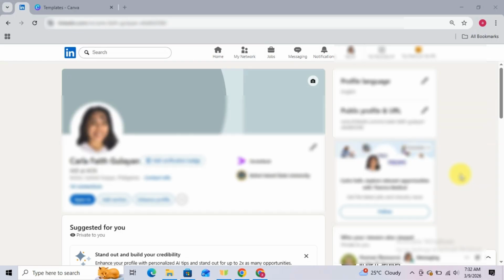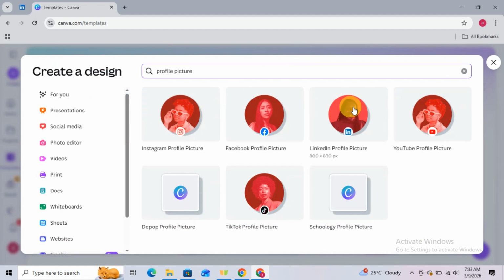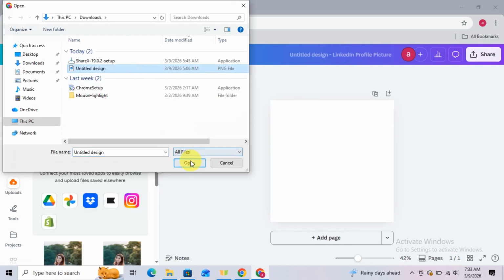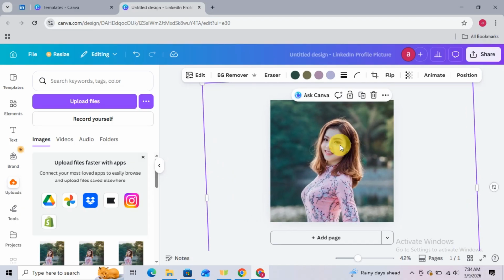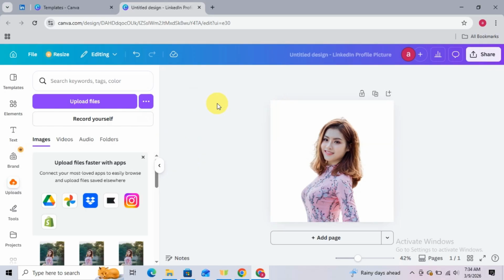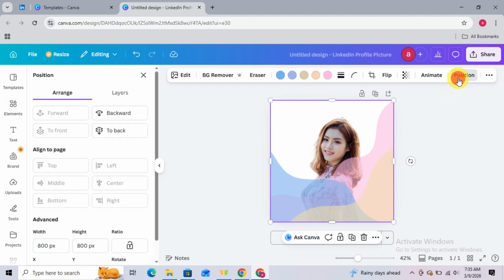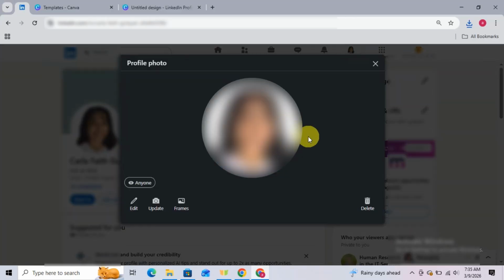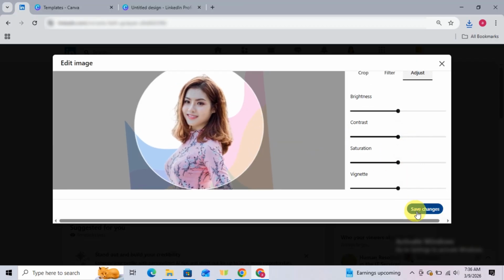How To Make LinkedIn Profile Photo In Canva (Step-by-Step)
In this Canva tutorial, I will show you how to make LinkedIn profile photo in Canva so you can create a clean, professional profile picture for your LinkedIn account using simple Canva tools. Creating a strong profile image helps improve your personal brand and first impressions on LinkedIn.

What you’ll learn:
• How to create professional LinkedIn profile picture with Canva.
• Tips for cropping and positioning your photo for a clean, professional look.
• How to design a professional LinkedIn profile picture using Canva templates.
• How to remove backgrounds and add simple graphics or colors.
• Best practices for creating a polished LinkedIn profile image.
• How to download and upload your new profile photo to LinkedIn.